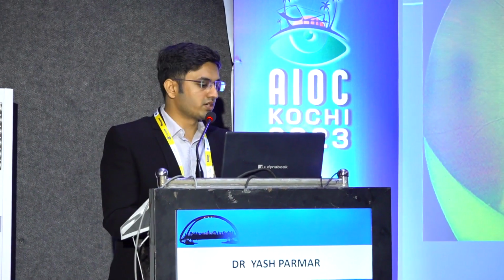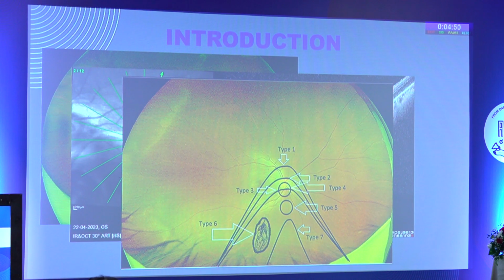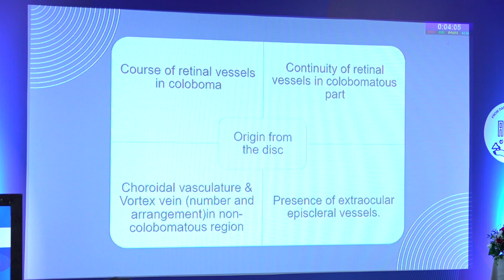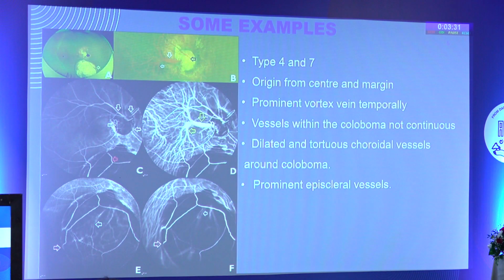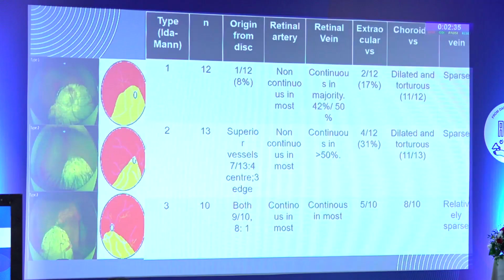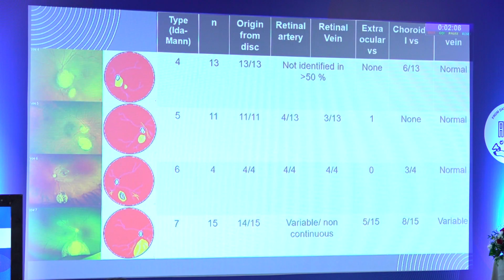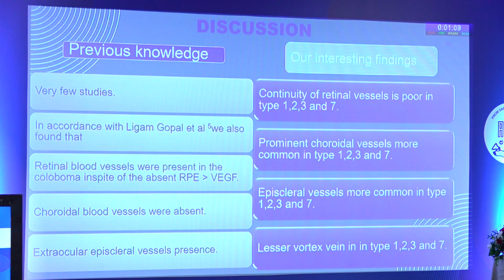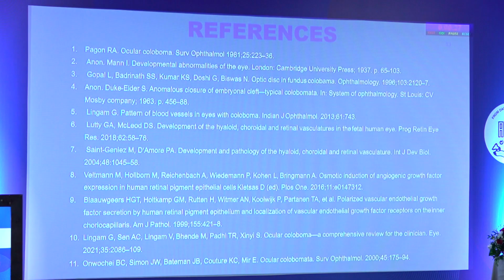AIOC 2023 FP1141 VR Diseases II topic DR YASH PARMAR Arrangement of ocular blood vessels in eyes w